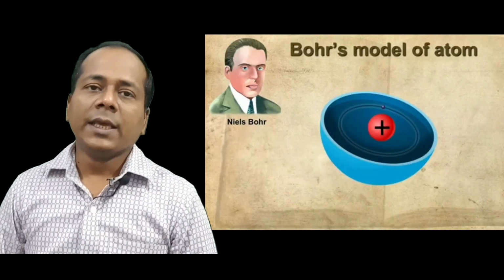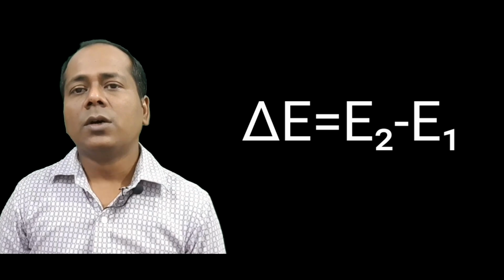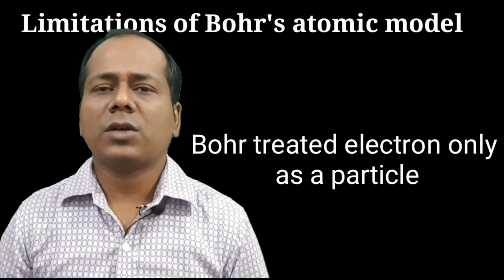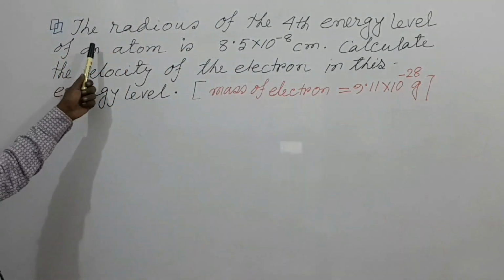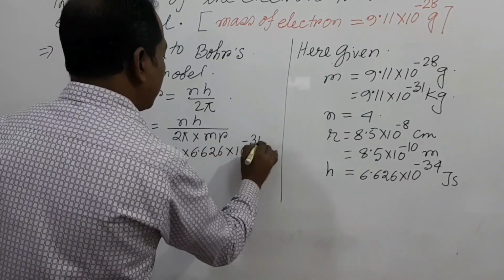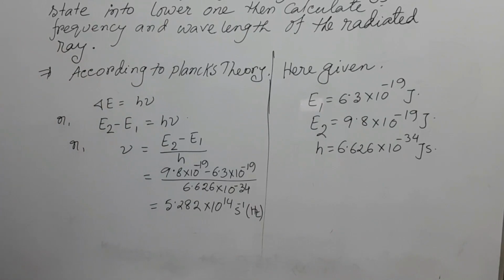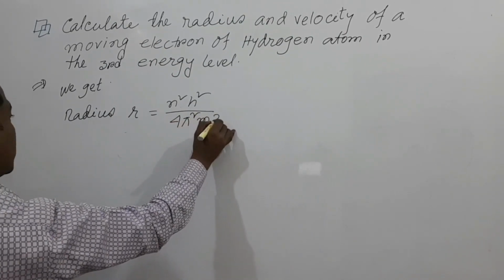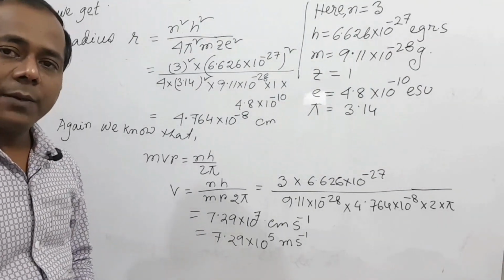Bohr's atomic model